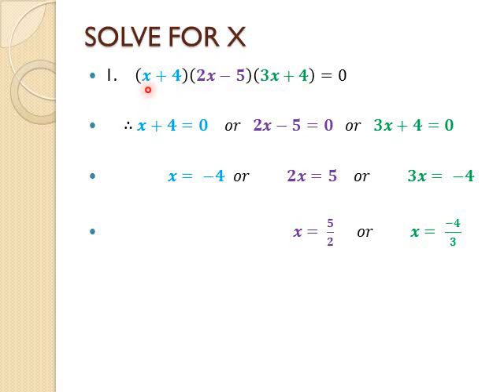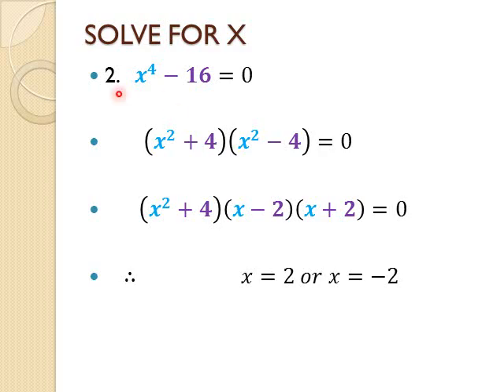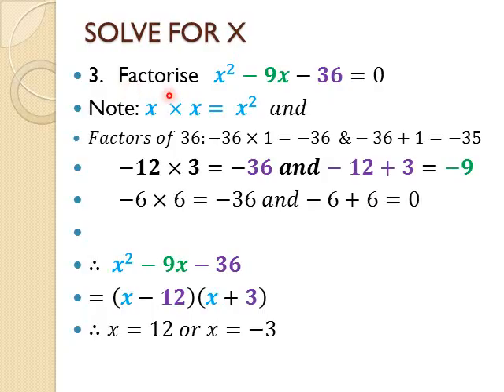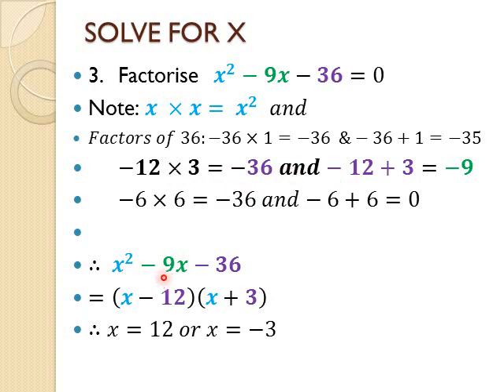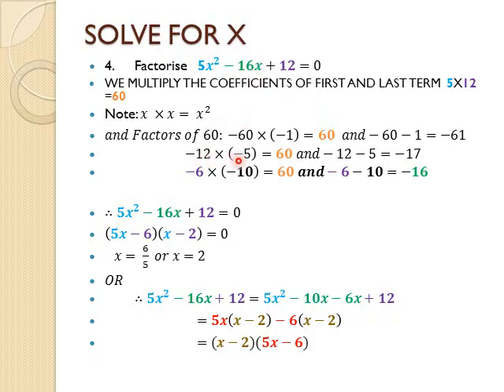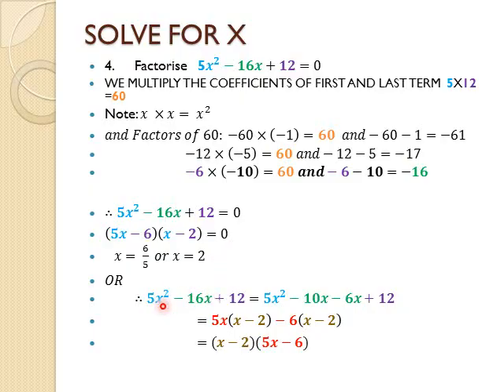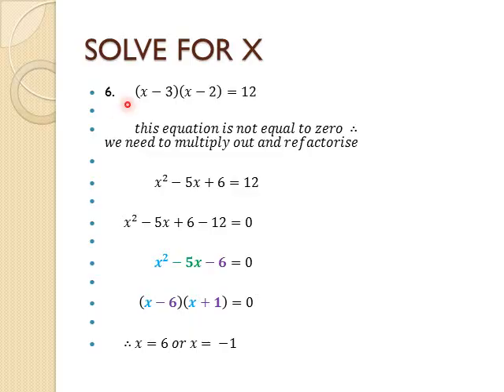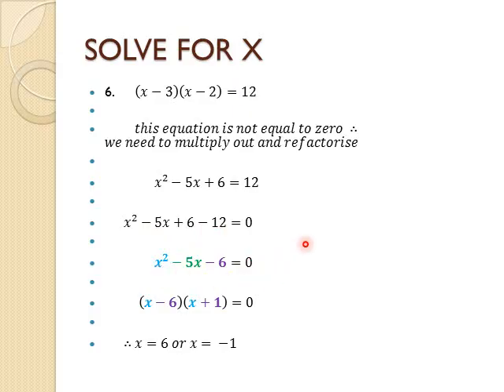2 1 REVISION OF SOLVING VIA FACTORISATION